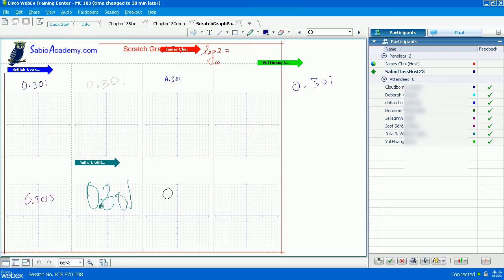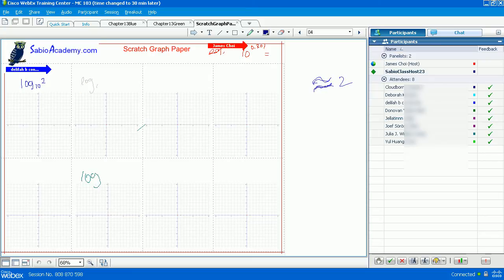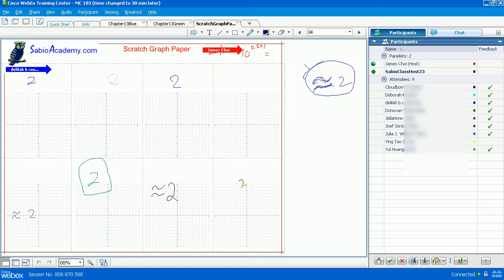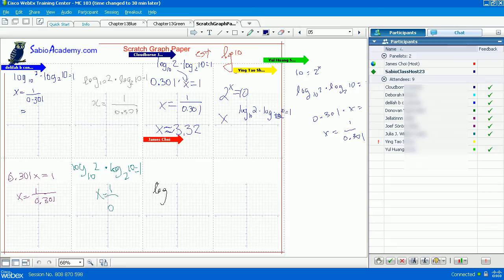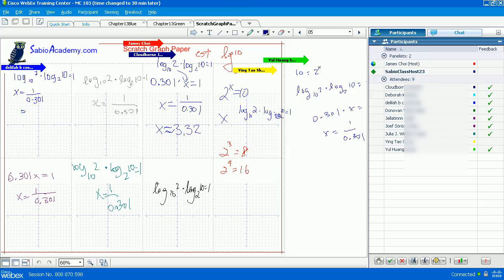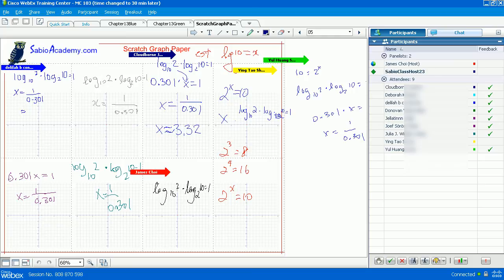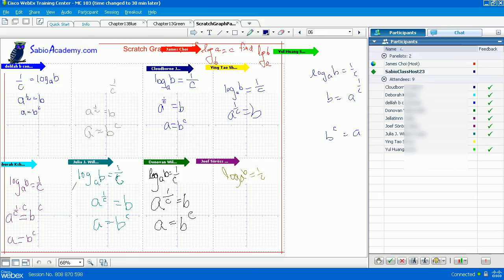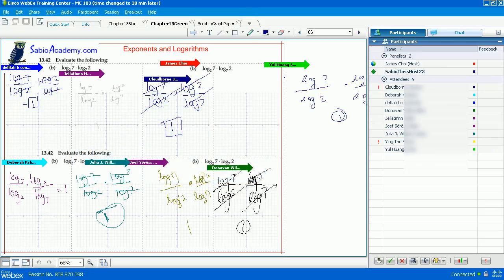Property Of Logarithm Part 2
SabioAcademy.com Sample Class